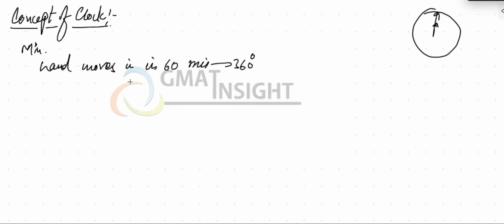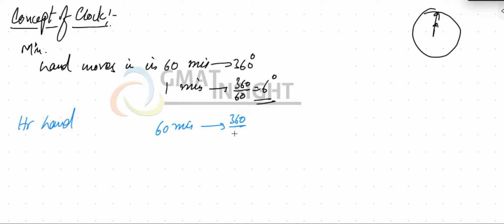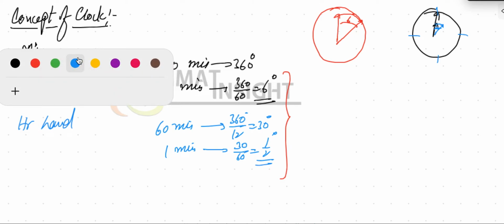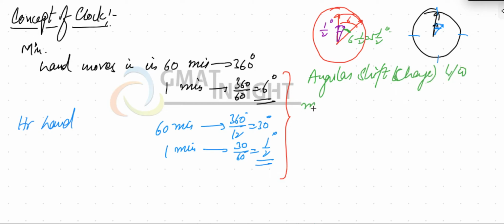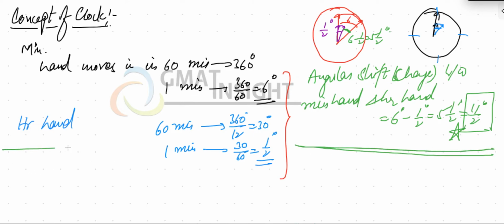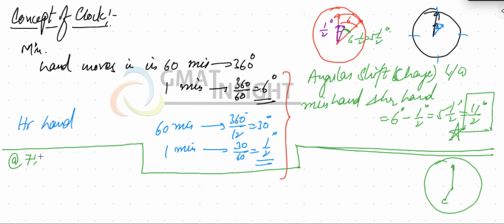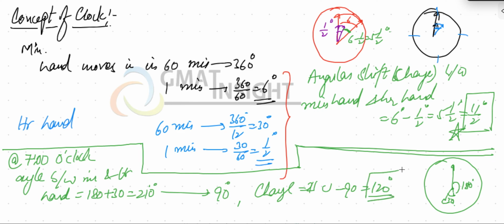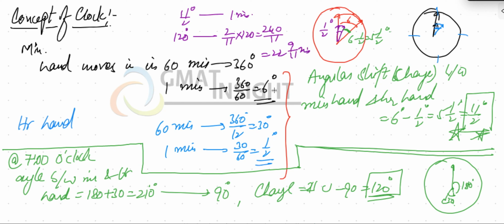CONCEPT of clock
The video explains the concept of clock in detail and answers the question

At exactly what time past 7:00 will the minute and hour hands of an accurate working clock be precisely perpendicular to each other for the first time?
(A) 20 13/21 minutes past 7:00 (B) 20 13/17 minutes past 7:00 (C) 21 3/23 minutes past 7:00 (D) 21 9/11 minutes past 7:00 (E) 22 4/9 minutes past 7:00